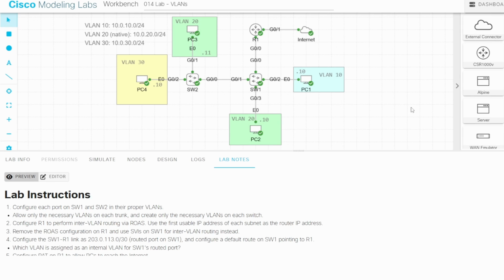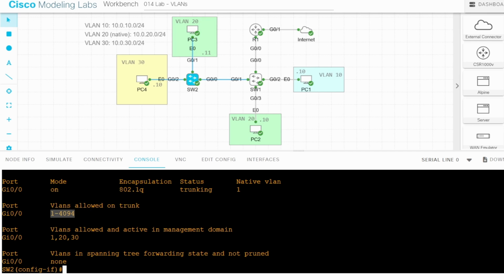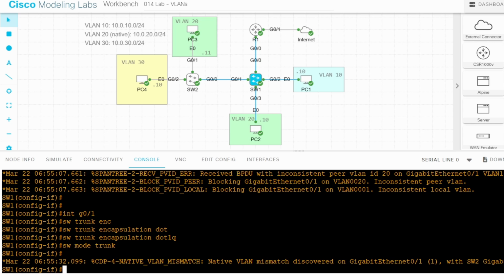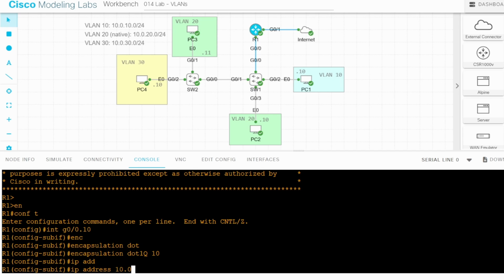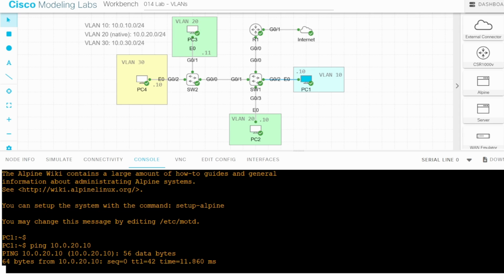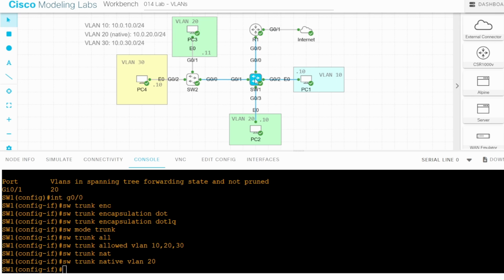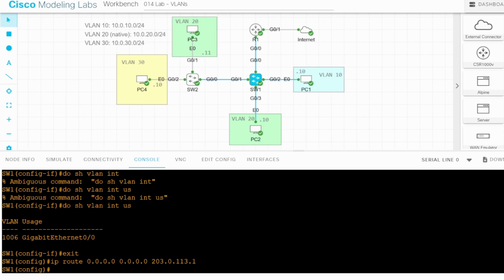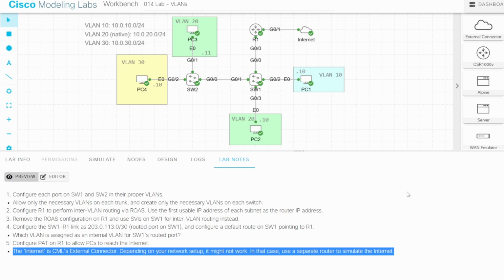CCNP ENCOR // VLANs (LAB) // ENCOR 350-401 Complete Course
This video covers VLANs (virtual LANs), reviewing fundamentals concepts.

0:00 Introduction
1:03 Step 1
7:53 Step 2
11:57 Step 3 & Step 4
16:58 Step 5
19:54 Thank you to supporters